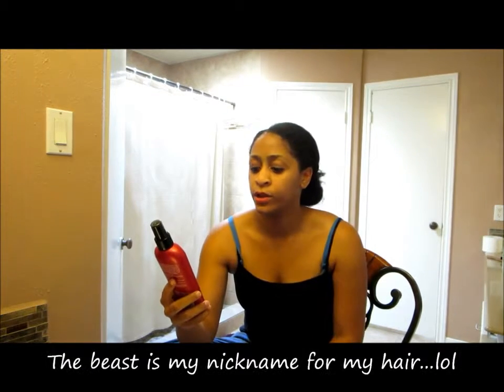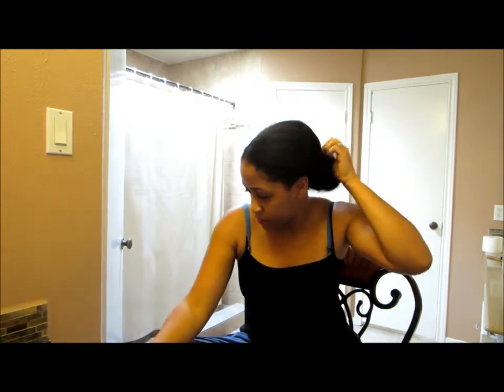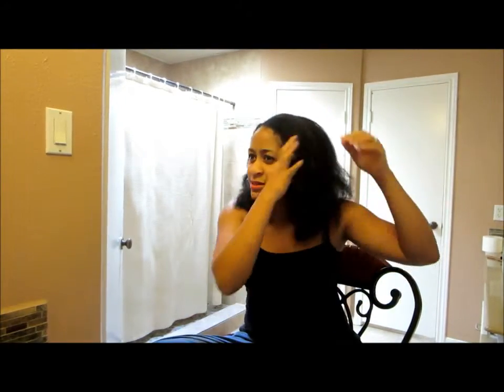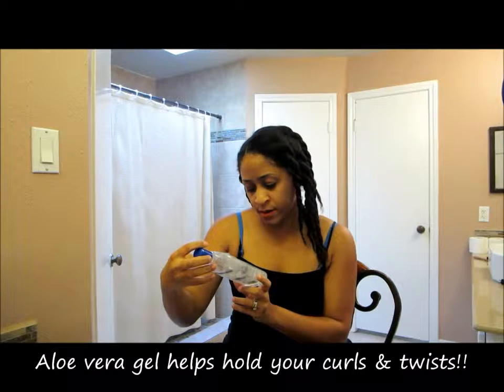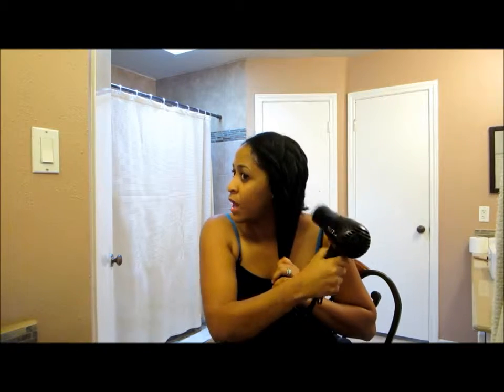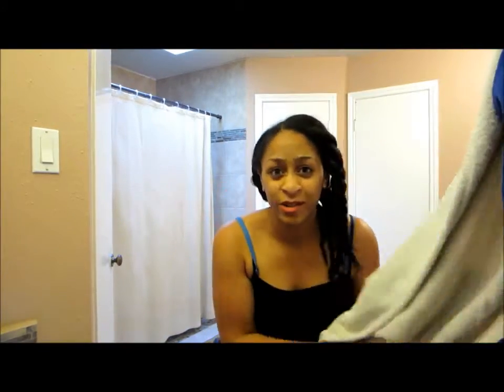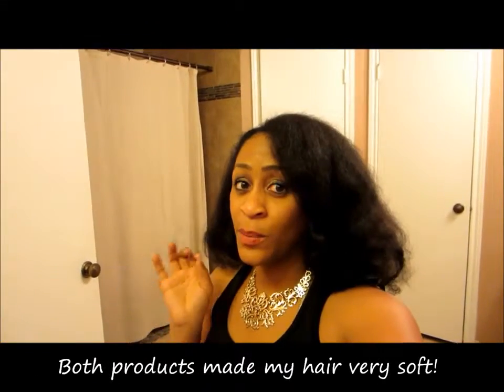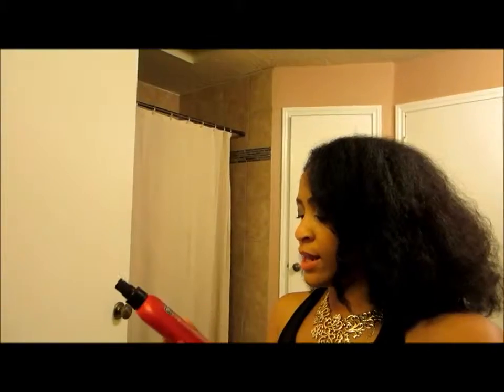HOW TO: Minimize Frizz! Review of Anti Frizz Hair Products on Natural Black Hair - Sharron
THUMBS UPS FOR MORE VLOGS :) __ Lover of Christ and Life!! I'm a Wife, Mom of two little boys, Baker, Cake